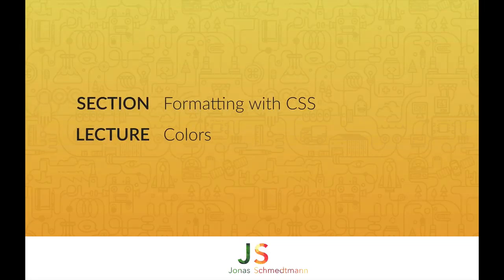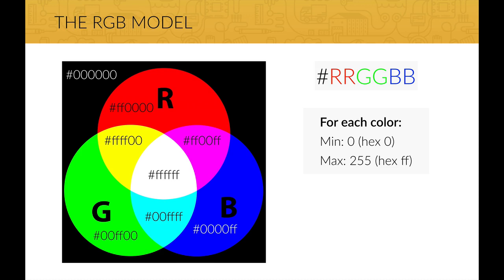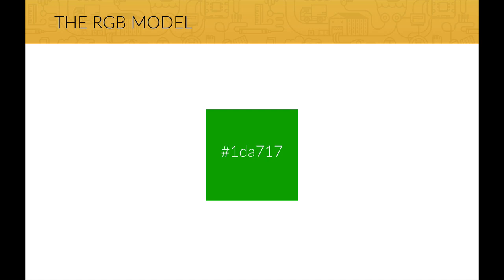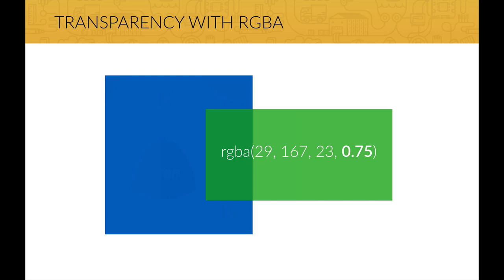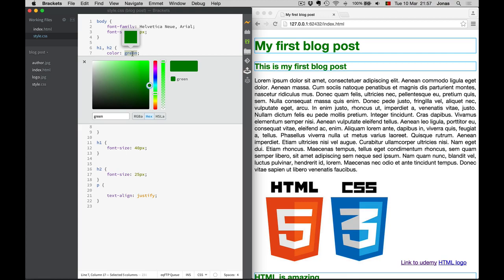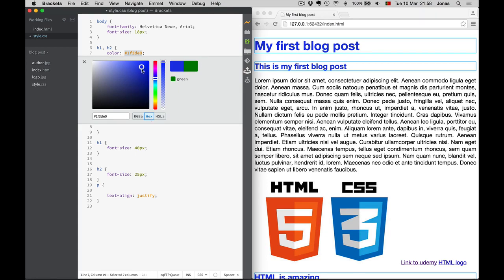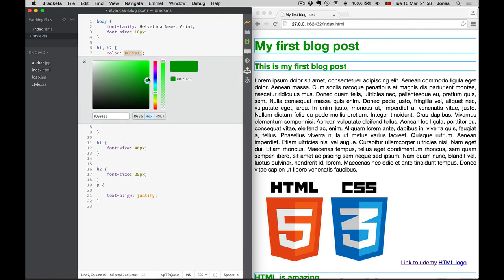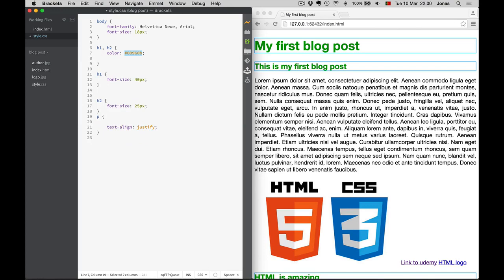20 Colors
Design and Develop a Responsive/Killer Website with HTML5 and CSS3
This is Section 4 and Lecture 20 Colors
if you want course files here is the link to download